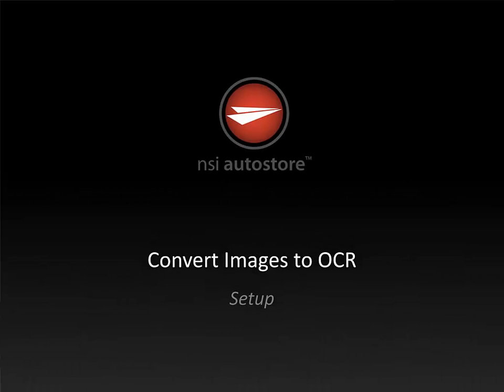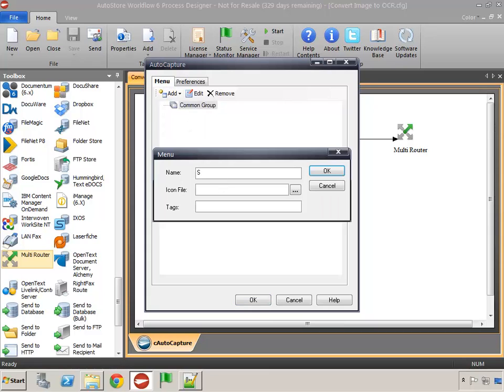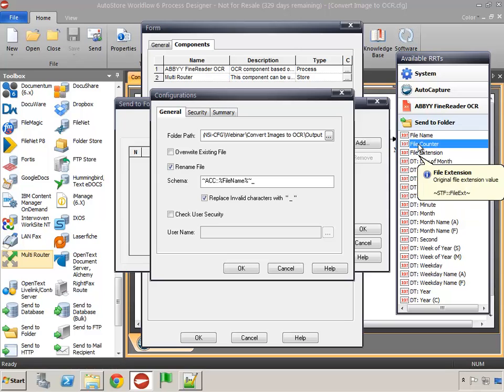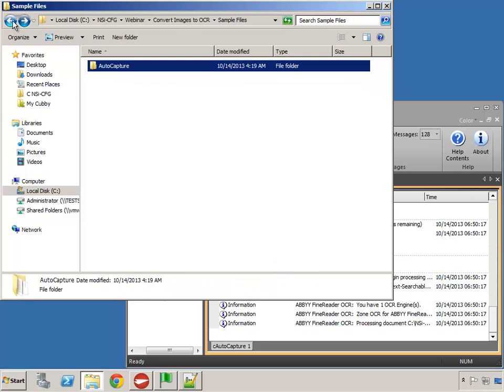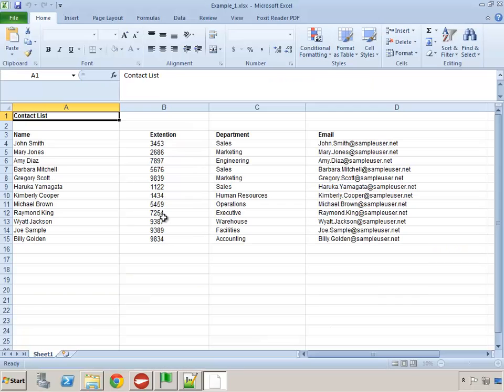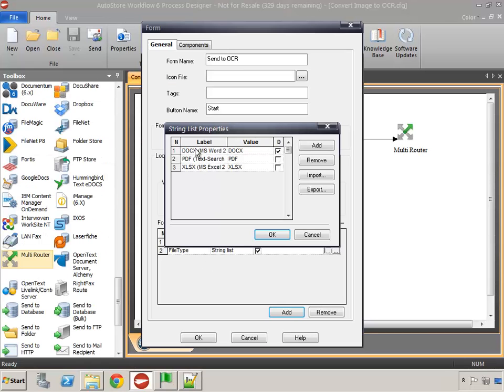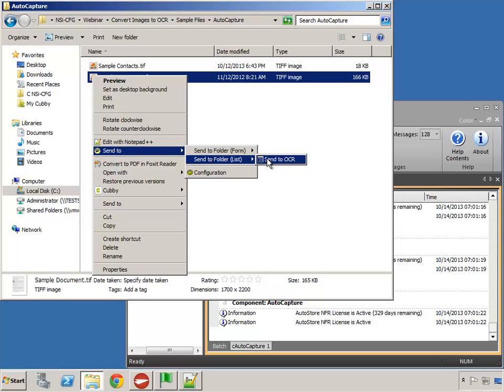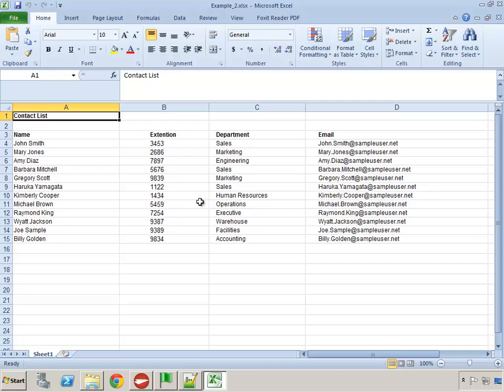Convert Images to OCR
Using AutoStore to transform scanned images into text output such as Text-Searchable PDF, Microsoft Word, and Microsoft Excel is very common and straight forward to setup. This video goes over 2 different ways to build choices for the end-user.